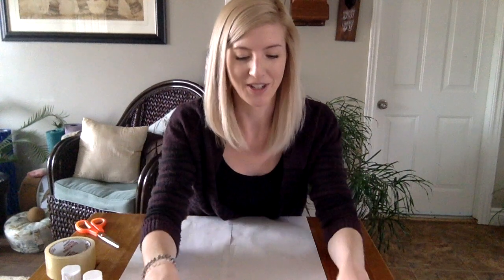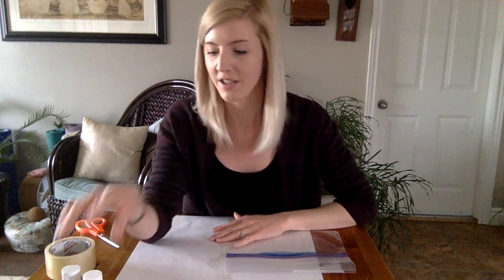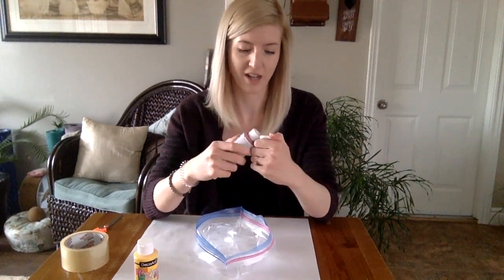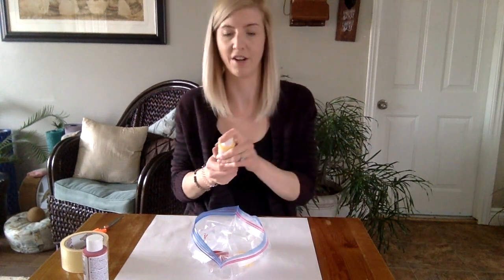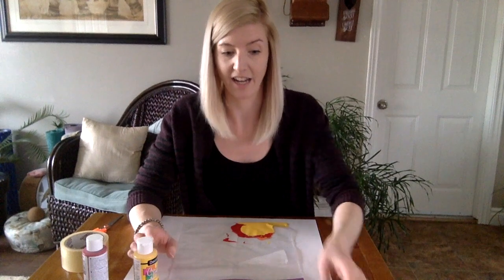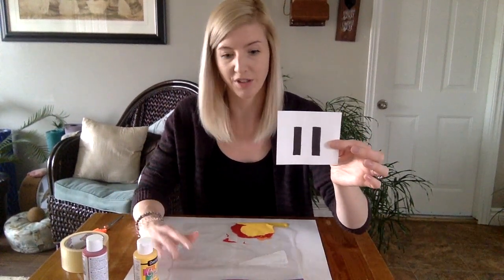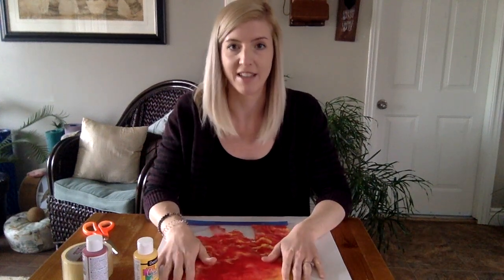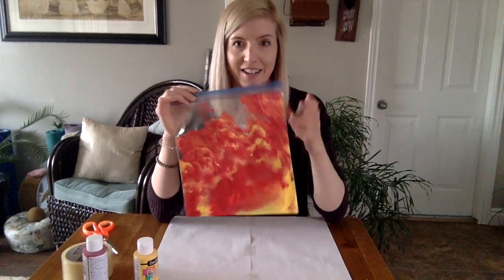Freezer Bag Painting Activity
Activity led by Hilary.